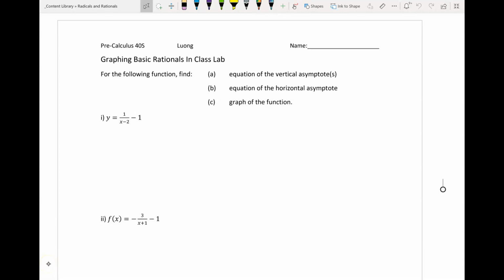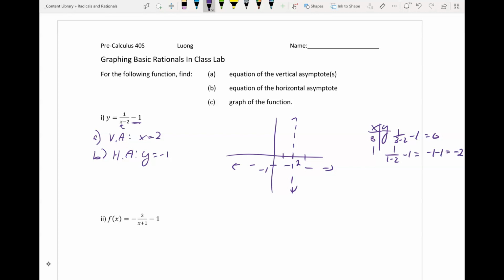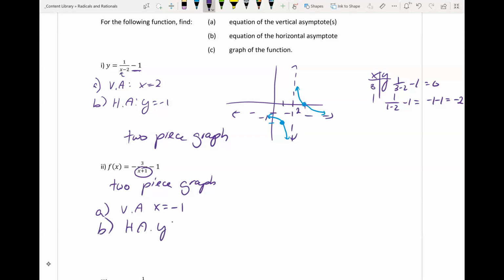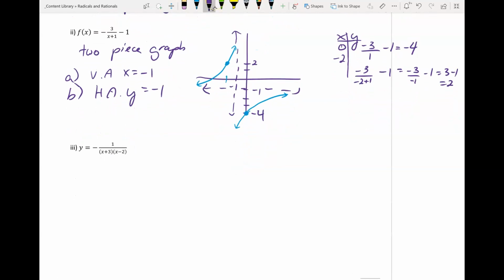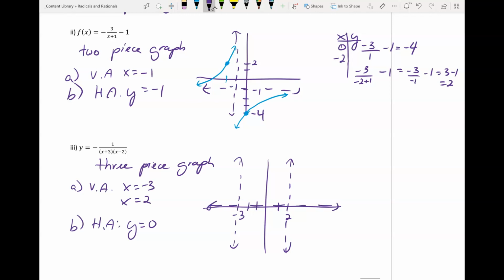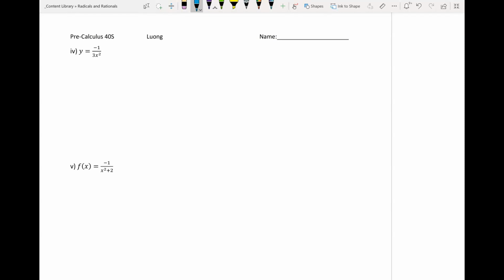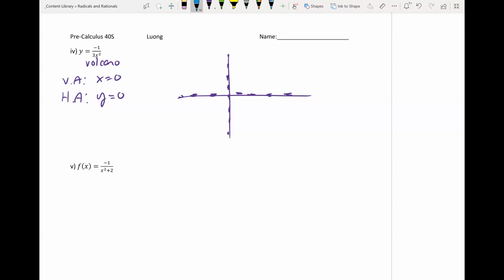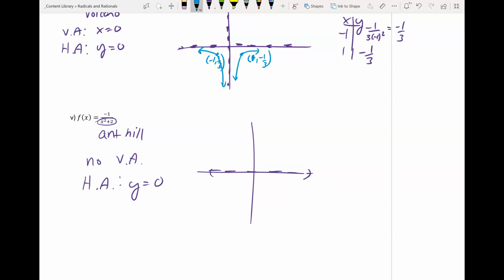Solutions to Graphing Rationals Lab